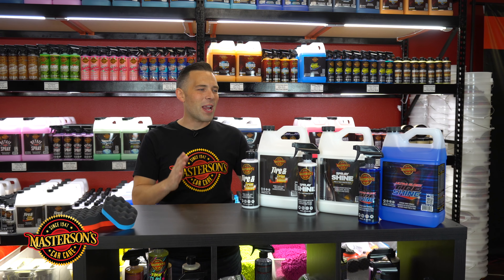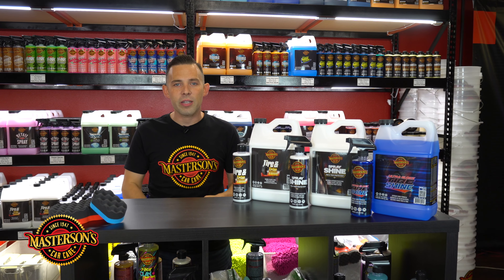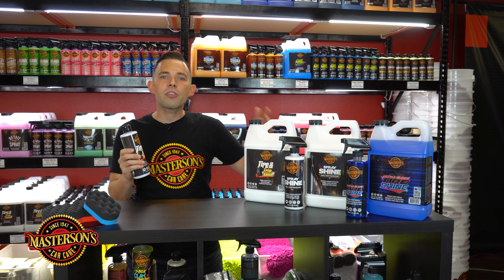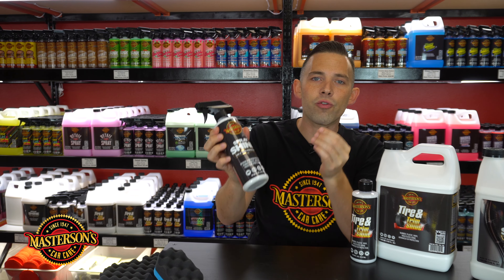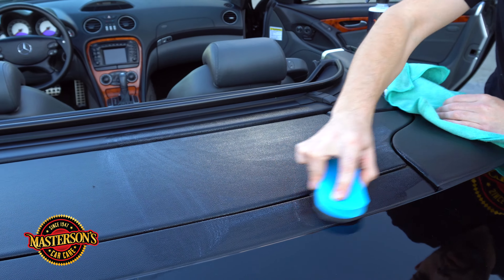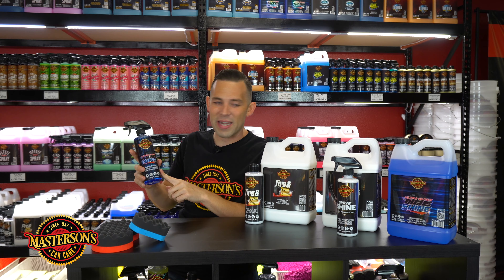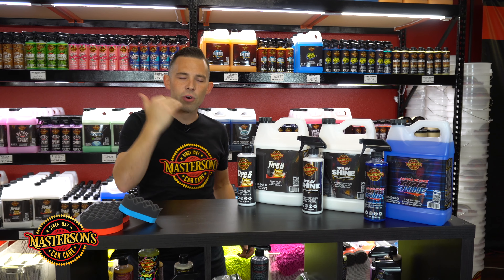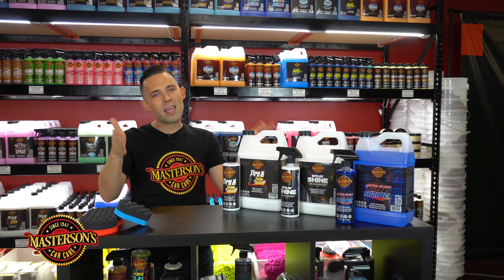How To Select The Best Tire Shine For Your Car! - Masterson's Car Care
Let's select the best tire shine for your car! Masterson's Car Care has released a complete collection of tire shines and protectants to work with all cars & trucks. Plus, we offer a full line of applicator pads, towels, and accessories to get the best results when detailing your tires & trim. Professional Detailer Greg Masterson show you the complete line of Tire Shine & Protectants to get your ride looking great! We offer a full line of water-based, oil-based, and nono-polymer tire shines for any vehicle! We offer tire shines & protectants in 16 oz. and gallons sizes to handle any size job big or small! Choose from our complete selection of applicator pads and accessories to make your tire shine application fast and easy! Check out the video and select the best tire shine for your ride!